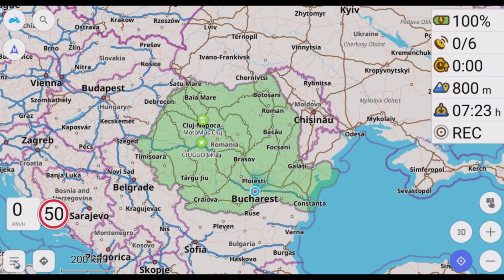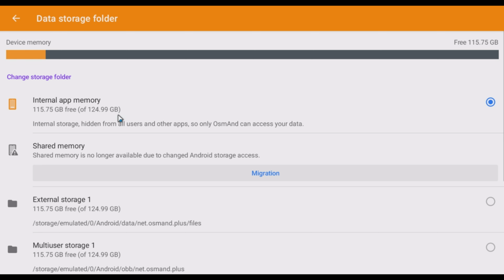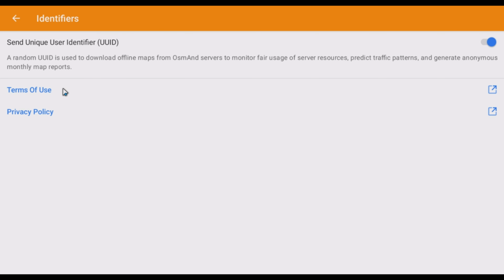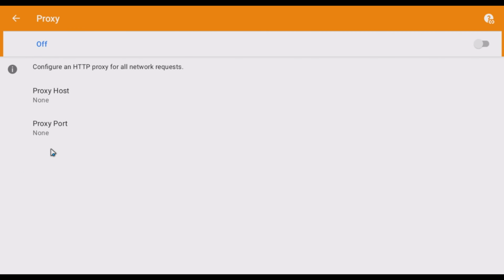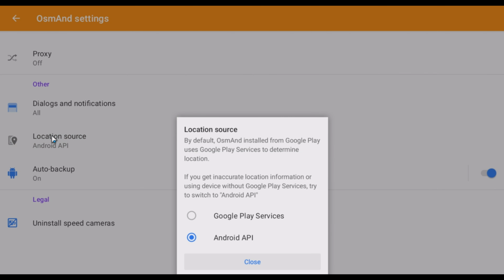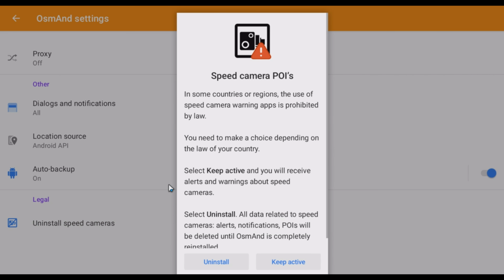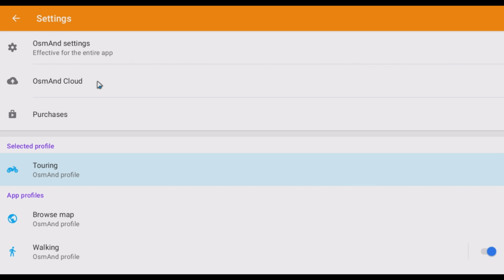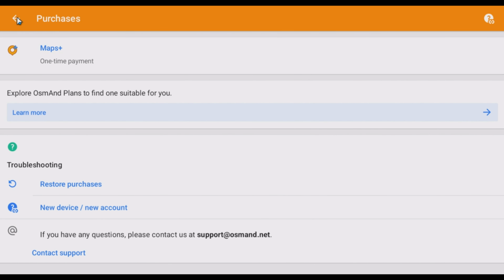3. OSMAND - Settings Menu (Application Settings)